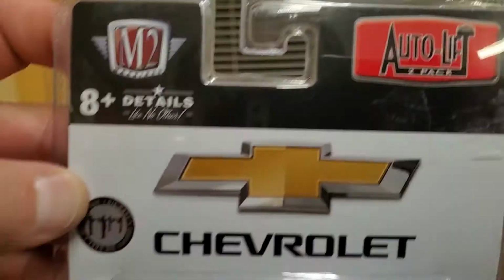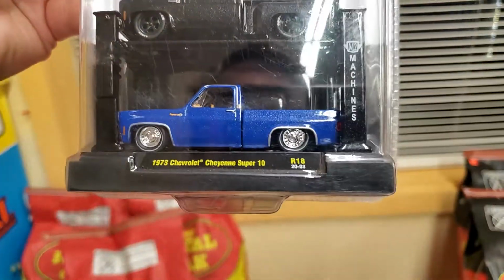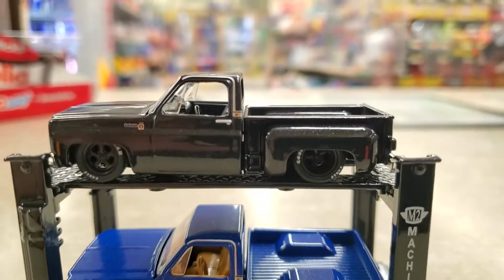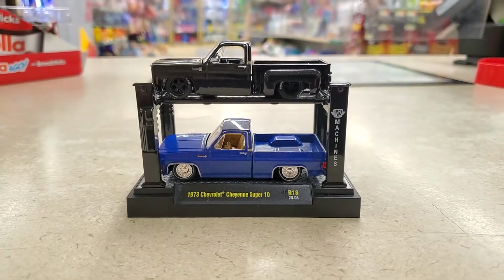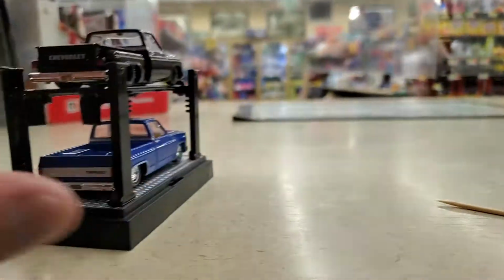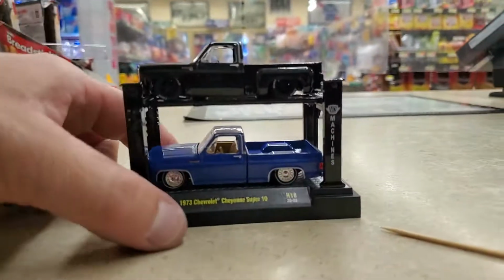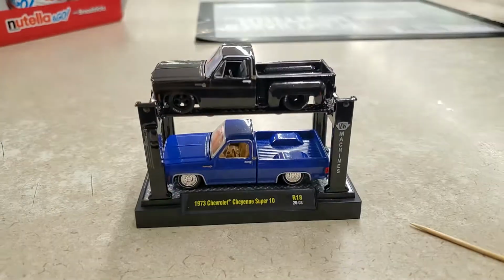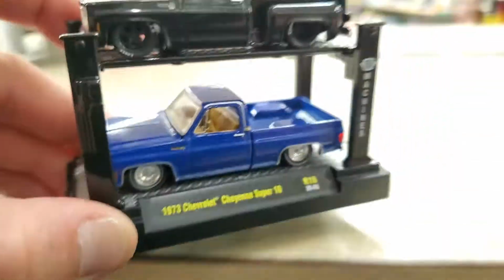M2 Machines Squarebody Chevy Tucks - Auto Lift M2s: 1973 Chevrolet Cheyenne Super 10 & 76 Pro Street